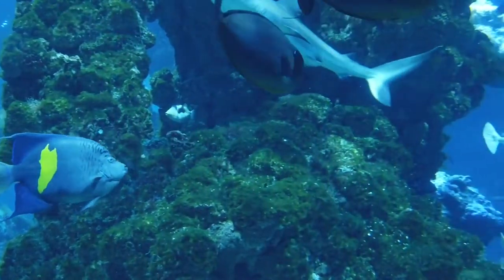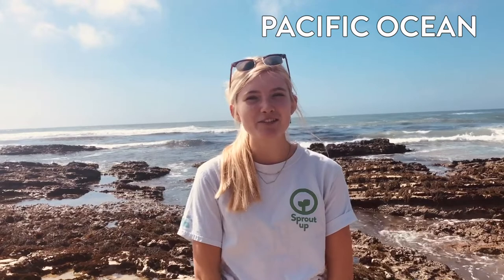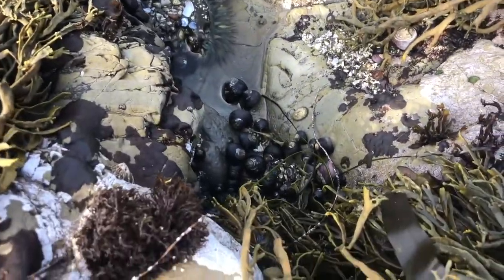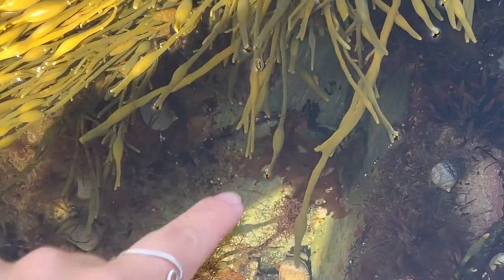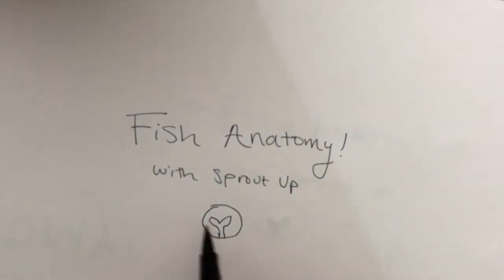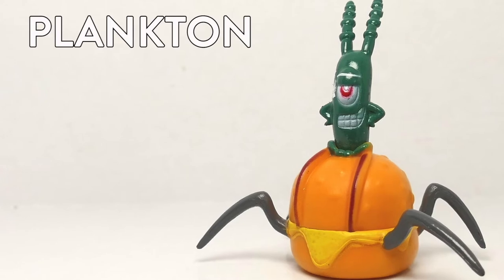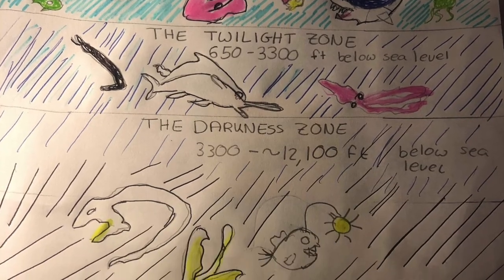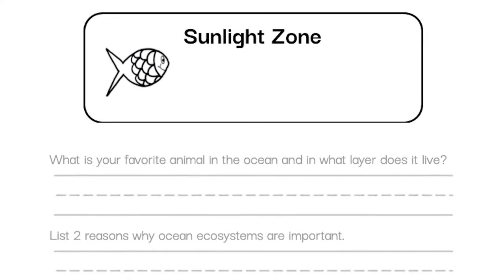Oceans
This week we are talking about Oceans. Explore the tide pools of the Pacific and Atlantic Ocean, and learn about the different zones of the ocean and what lives there. There are also activities and worksheets to do with your grown-ups.